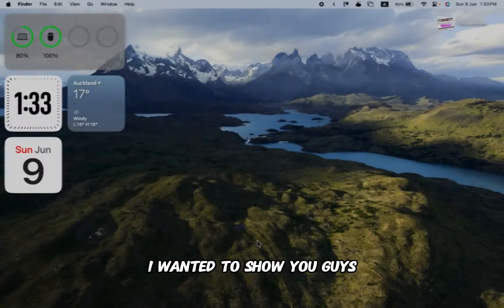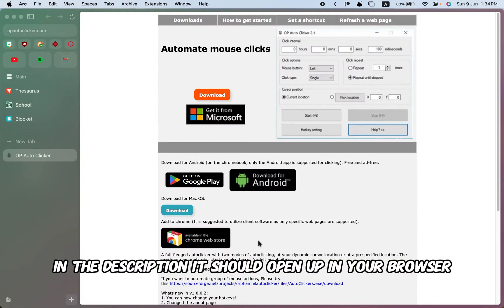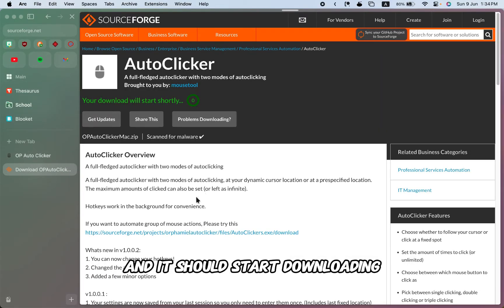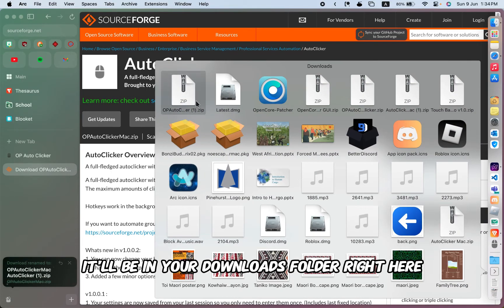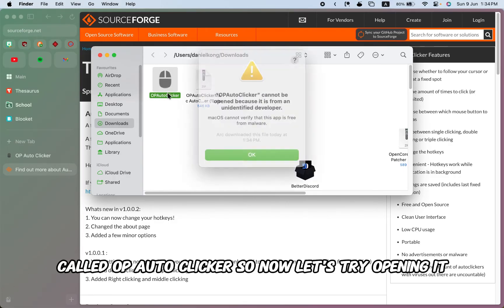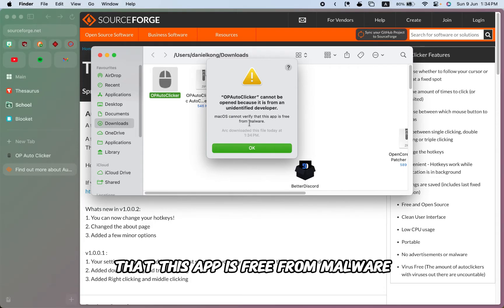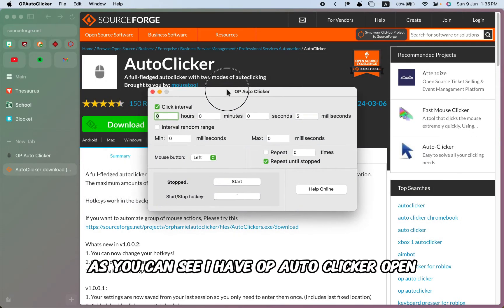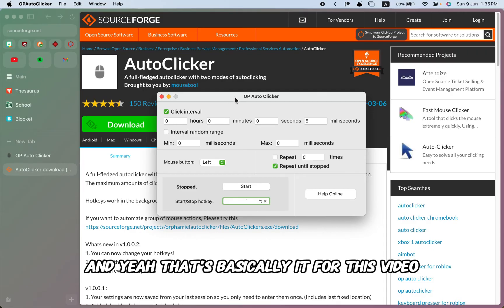Get A Free Auto Clicker For Mac - Easy Download Tutorial!